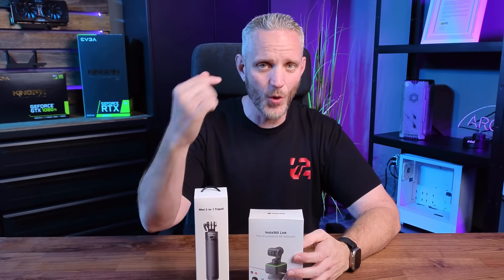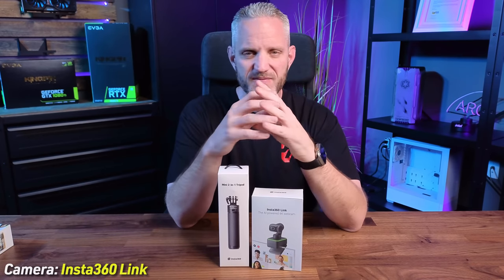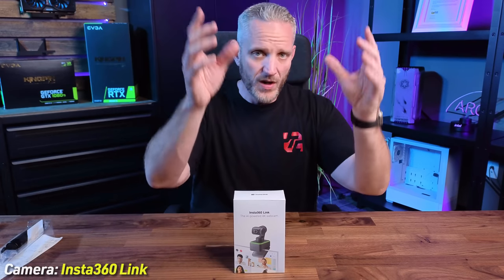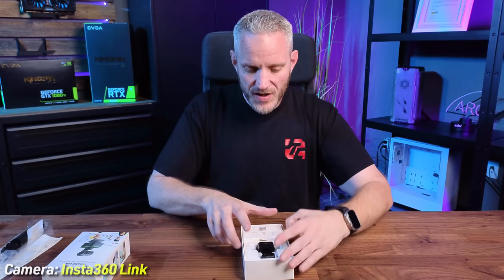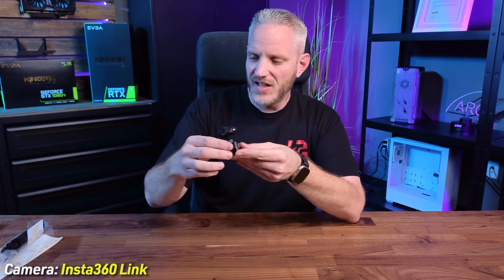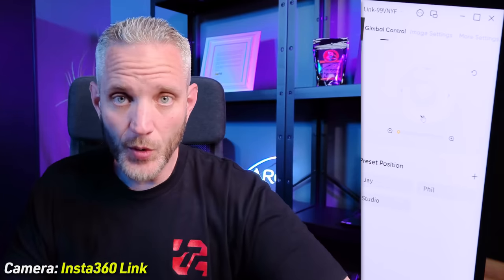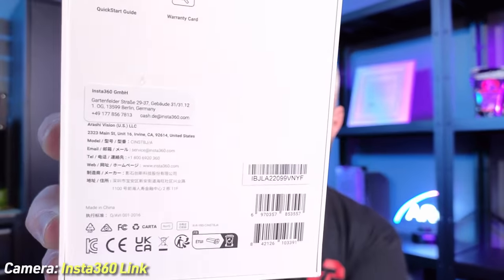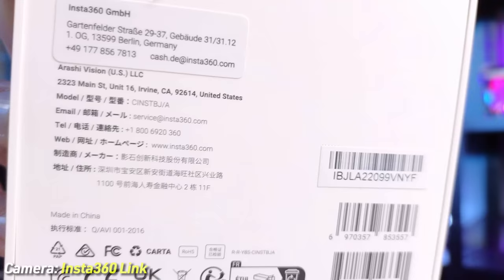This isn't just a Webcam... check this out!